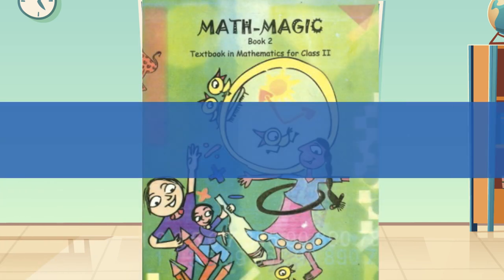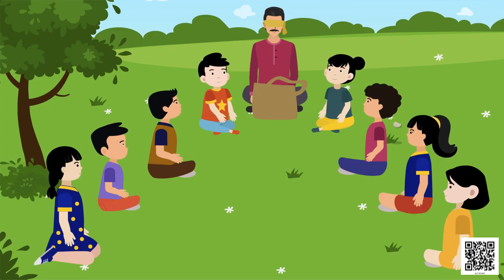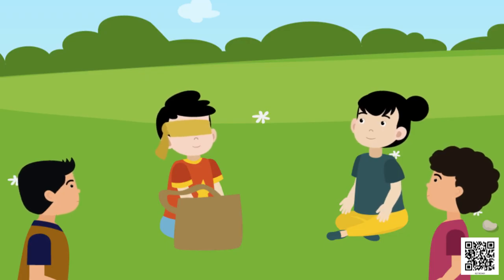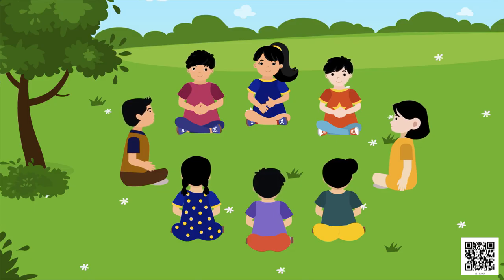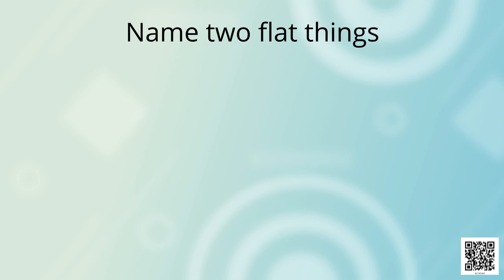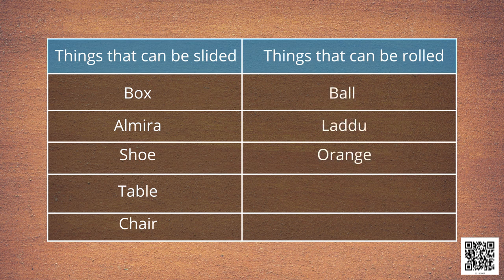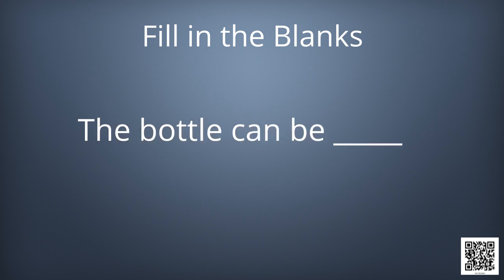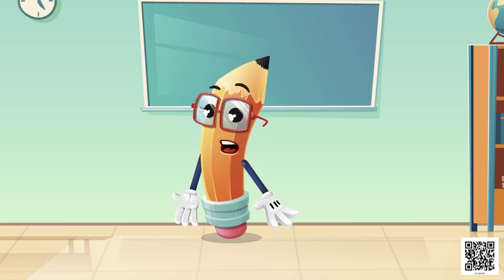Class 2 Maths Chapter 1 'What is long What is Round' (full chapter) cbse ncert